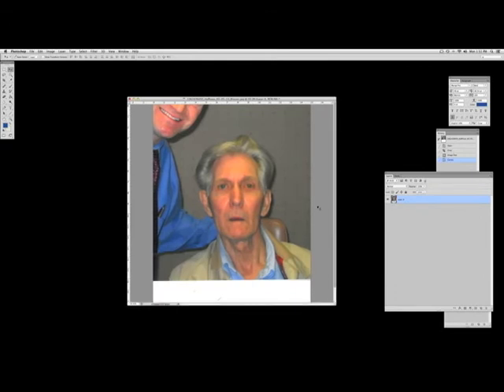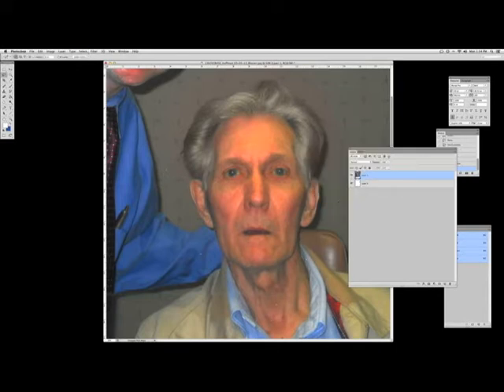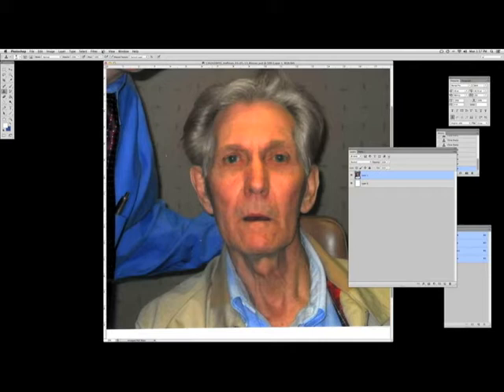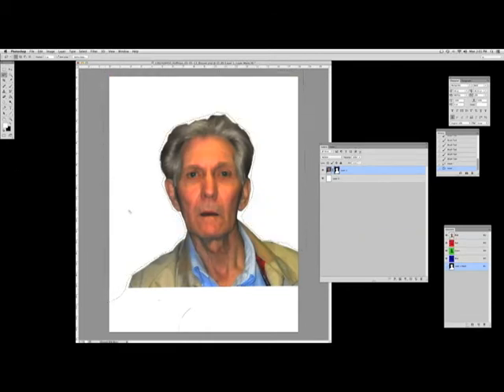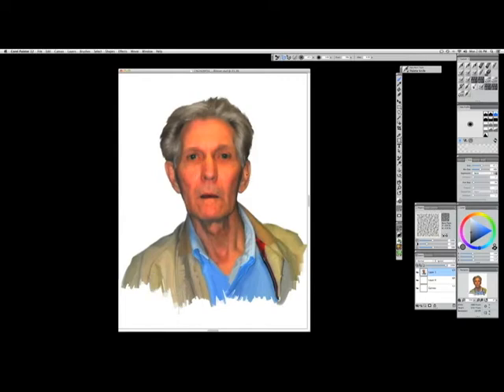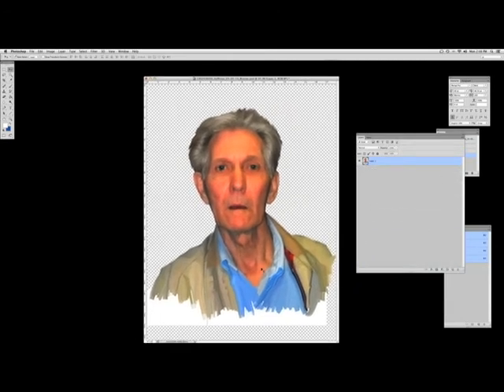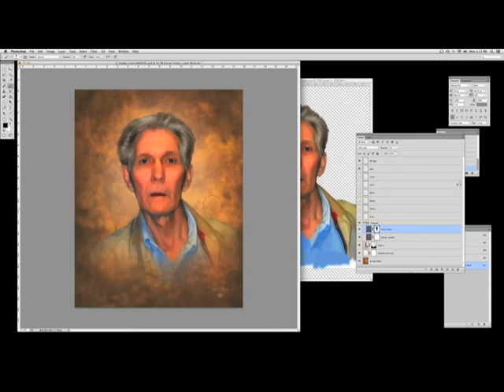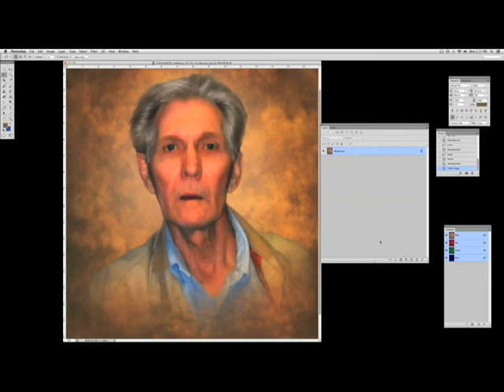MRTutorial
Tutorial on preparing Funeral Portraits